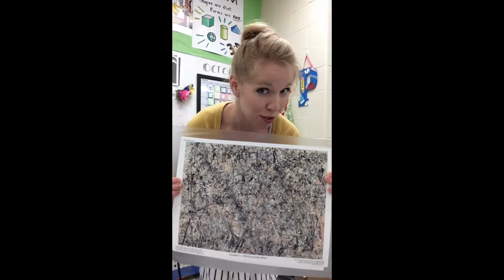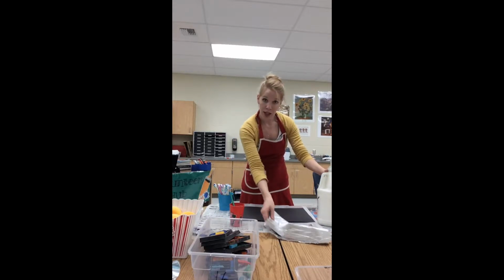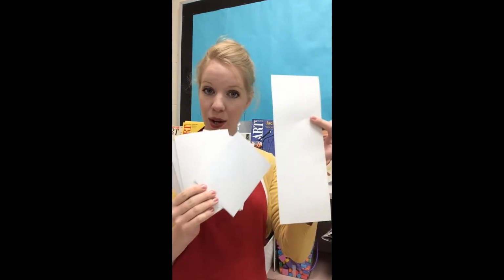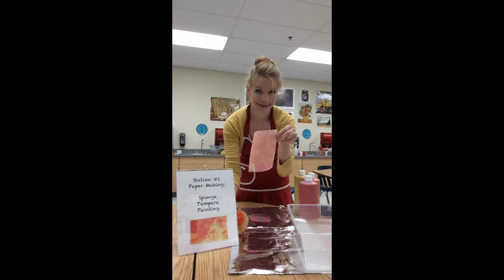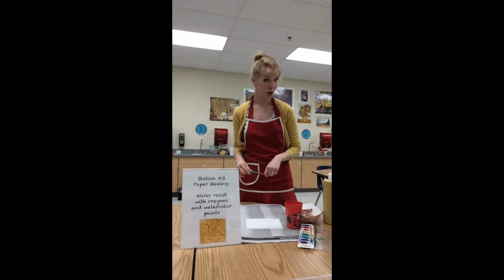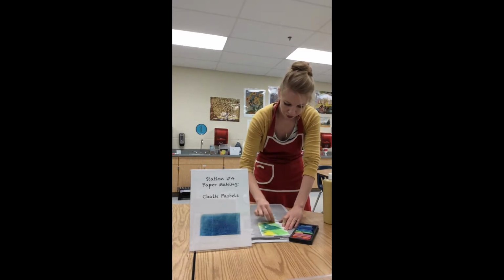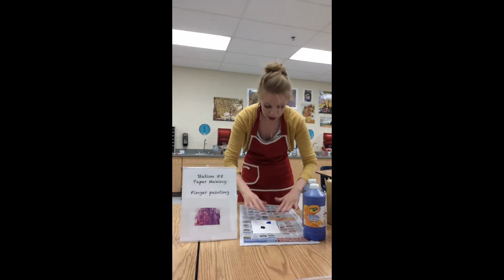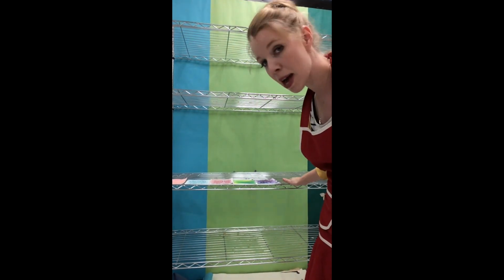Paper Making Techniques